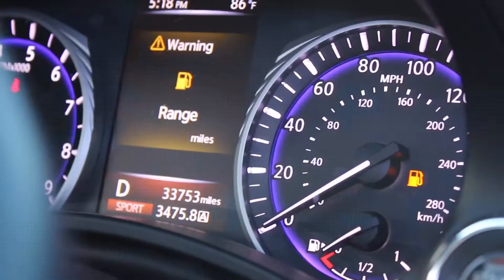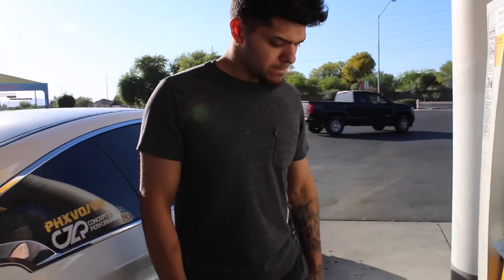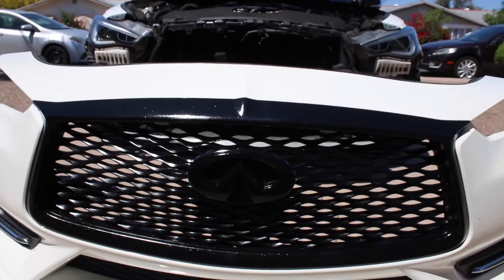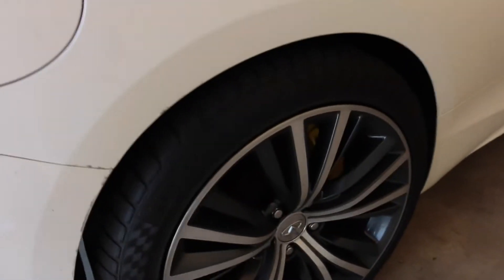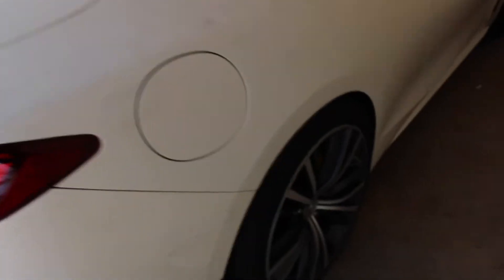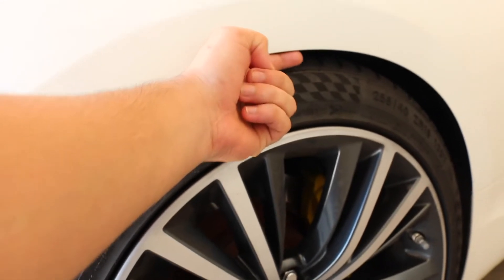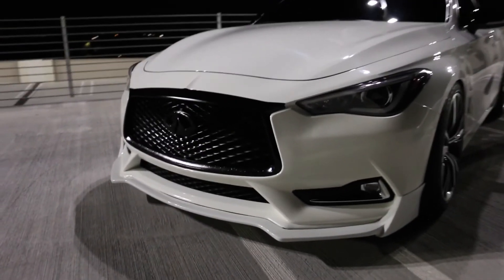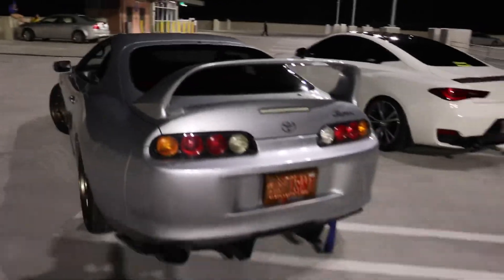INFINITI Q60 GETS SLAMMED ON LOWERING SPRINGS!!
Hey what’s up fam, hope you’ll are have a wonderful day. In today’s video me and erik finally lower the Infiniti Q60 with some ARK performance lowering springs!! Super aggressive drop and really recommend these to anyone who would like to get rid of their wheel gap on q50/q60 I will link the new front lip as-well that I installed in this video down below!! Thank you all for 300!!

*:･ﾟ✧*:･ﾟ✧ *:･ﾟ✧*:･ﾟ✧ *:･ﾟ✧* *:･ﾟ✧*:･ﾟ✧
ARK LOWERING SPRINGS:
FRONT LIP :

Front Bumper Lip Spoiler...